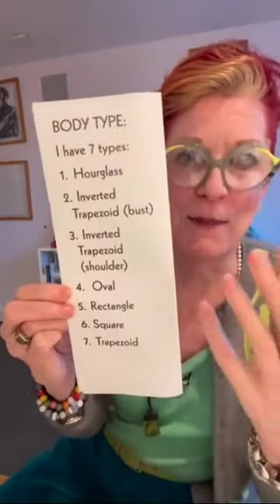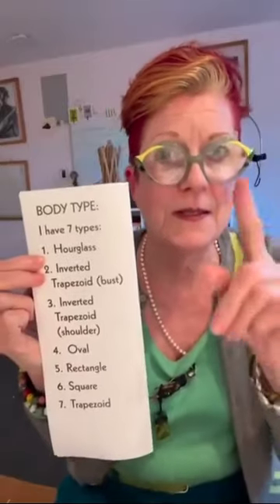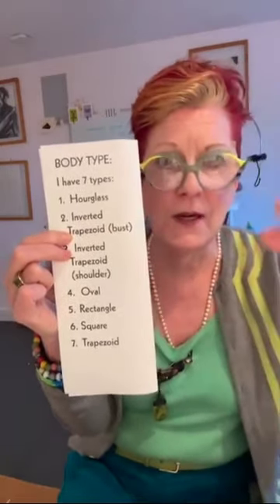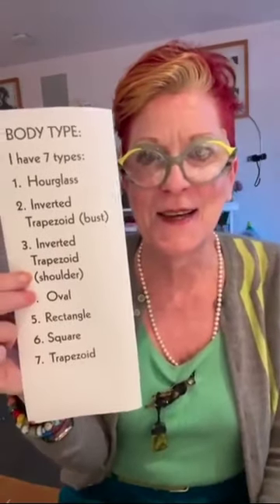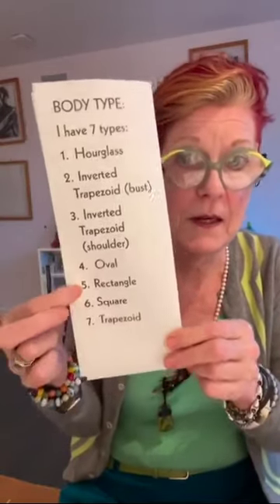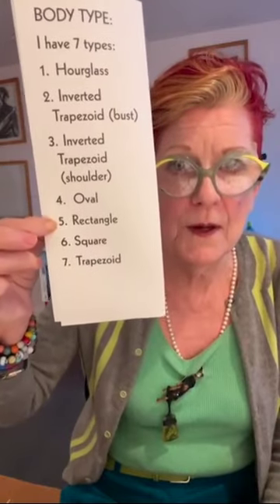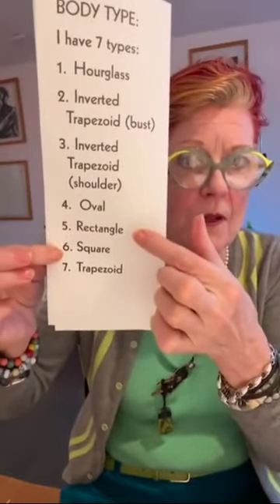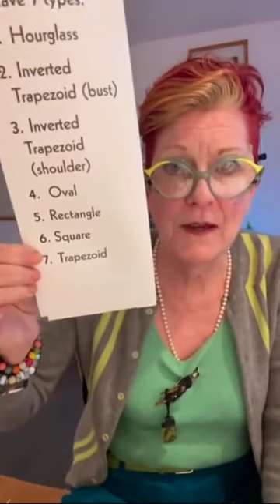ease questions 480p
I talk about ease.  It is something we all need to know more about--and I know more than most!